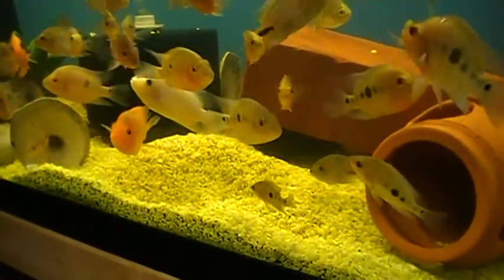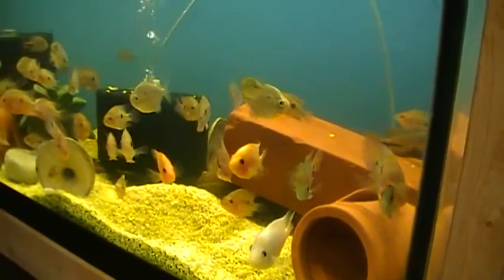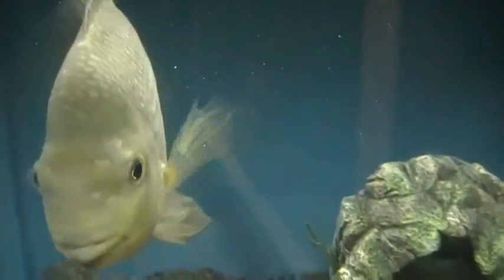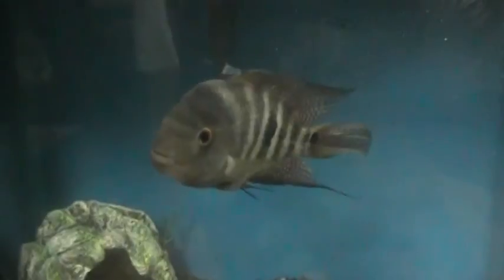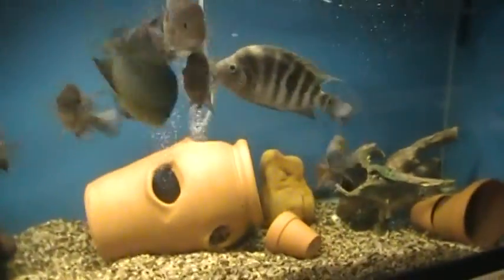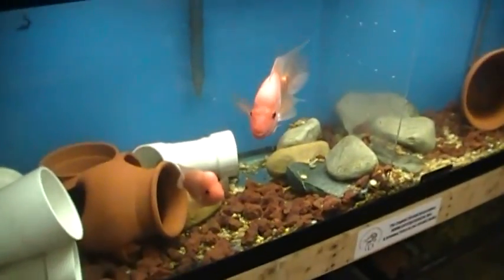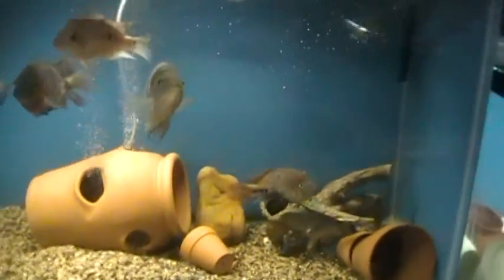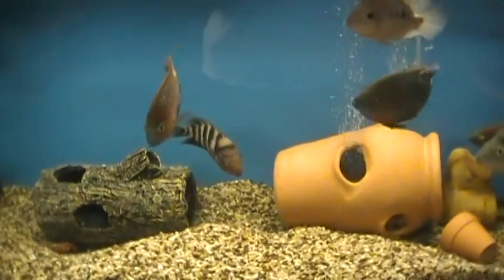The Midas Cichlid Evolutionary History of a Species Pt. 1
My captive breeding observations support the validity of this video. The fable of King Midas is about a King who wished everything he touched would turn to gold, hence the "Midas touch".

zoology, the International Code of Zoological Nomenclature (4th edition, 1999) accepts only one rank below that of species, namely the rank of subspecies.[1] Other groupings, "infrasubspecific entities" do not have names regulated by the ICZN. Such forms have no official ICZN status, though they may be useful in describing altitudinal or geographical clines, pet breeds, transgenic animals, etc. While the scientific name of species is a binomen, the scientific name of a subspecies is a trinomen - a binomen followed by a subspecific name. A tiger's binomen is Panthera tigris, so for a Sumatran tiger the trinomen is, for example, Panthera tigris sumatrae.

In bacteriology, the only rank below species that is regulated explicitly by the code of nomenclature is subspecies, but infrasubspecific taxa are extremely important in bacteriology; Appendix 10 of the code lays out some recommendations that are intended to encourage uniformity in describing such taxa. Names published before 1992 in the rank of variety are taken to be names of subspecies[2] (see International Code of Nomenclature of Bacteria)

In botany, subspecies is one of many ranks below that of species, such as variety, subvariety, form, and subform. The subspecific name is preceded by "subsp." or "ssp.", as Schoenoplectus californicus ssp. tatora (totora). A botanical name consists of at most three parts. An infraspecific name includes the species binomial, and one infraspecific epithet such as subspecies or variety.